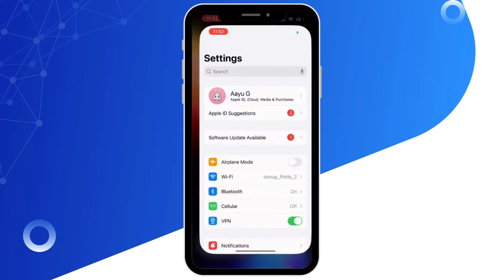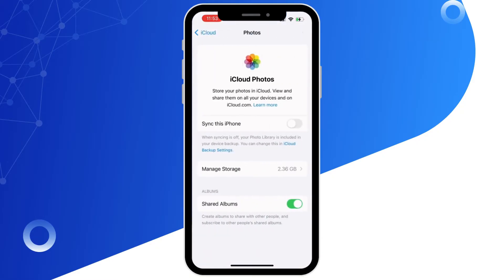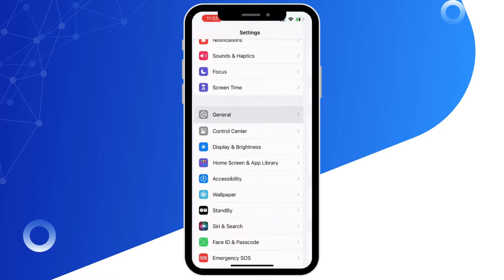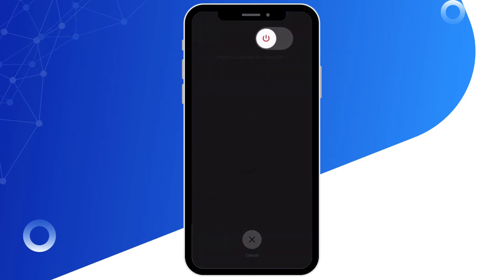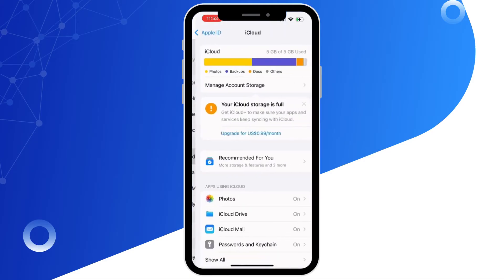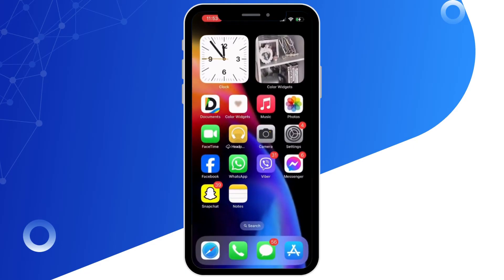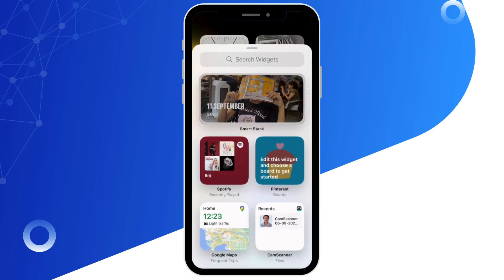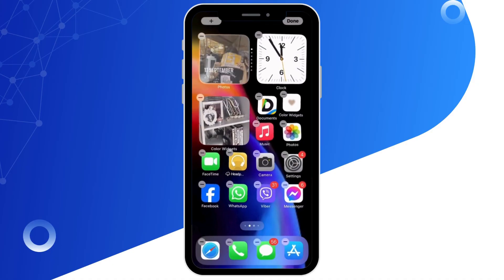How to Fix No Photos Available On iPhone Widget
In this video, learn how to resolve the issue of no photos available on your iPhone widget. Follow this simple step-by-step guide to ensure your photos display correctly in 2024.

Timestamps:
0:00 - Introduction
0:10 - Step-by-step guide to fix the issue

Key points covered in the video:
- Understanding why the "No Photos Available" issue occurs on the iPhone widget.
- Checking and enabling necessary permissions for the Photos app.
- Ensuring the correct photo album is selected for the widget.
- Steps to refresh or update the Photos widget on your home screen.
- Tips for troubleshooting common issues that prevent photos from appearing.
- Additional settings and tweaks to enhance your widget experience.